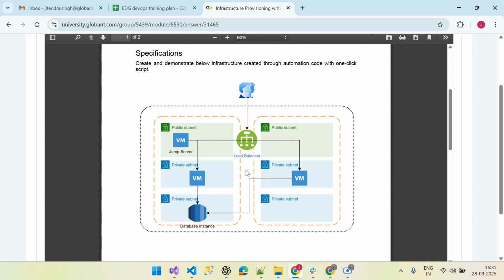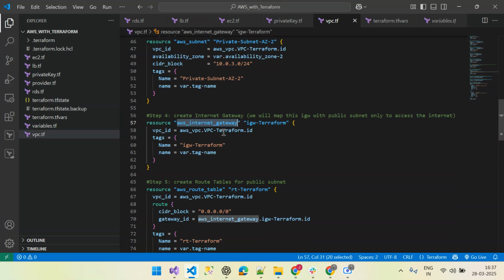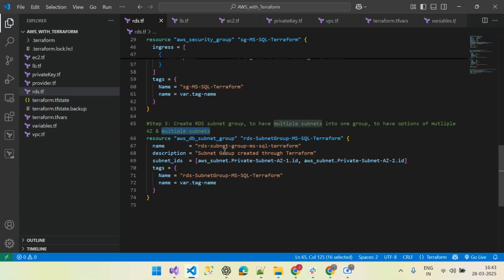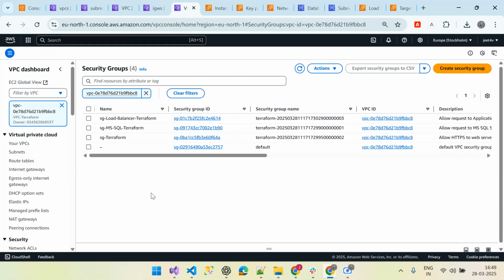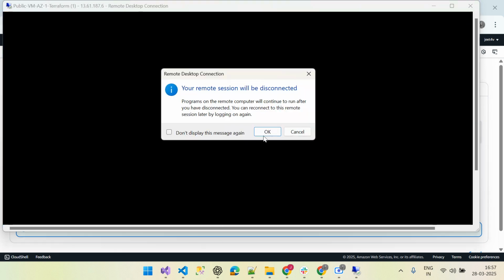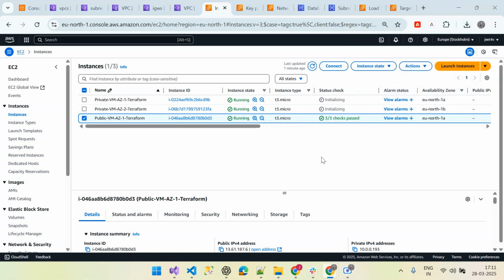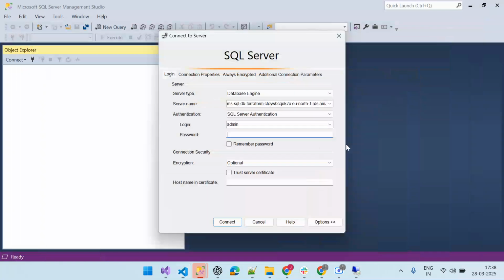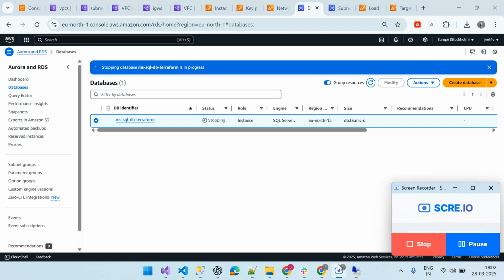Terraform with AWS (Part 1 - Infrastructure Created)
Creating infrastructure by Terraform on AWS